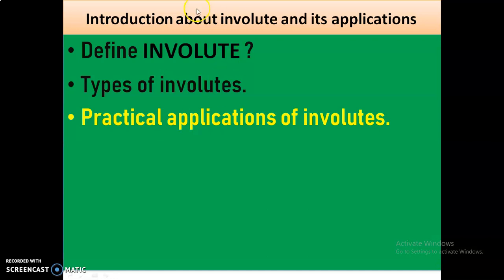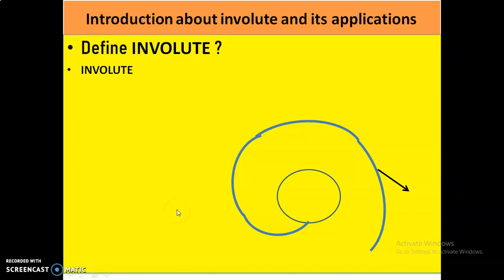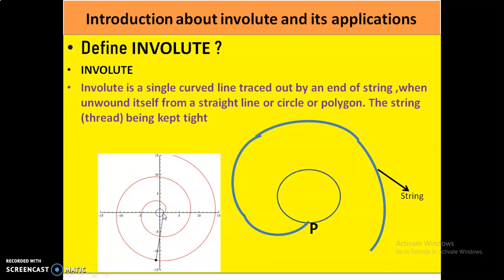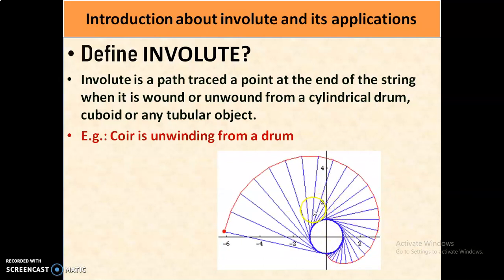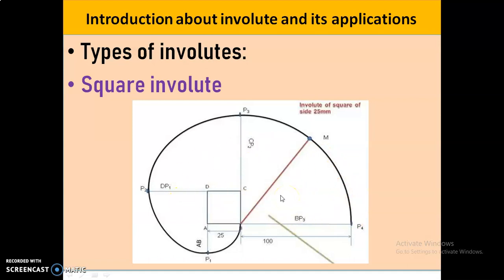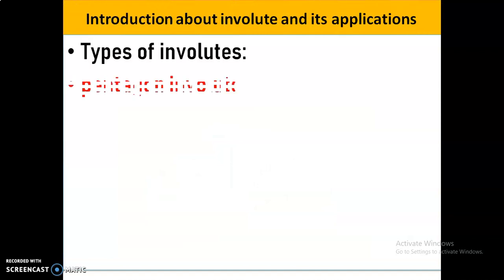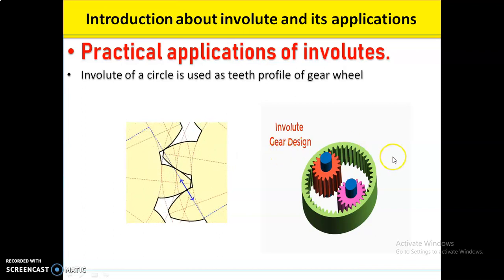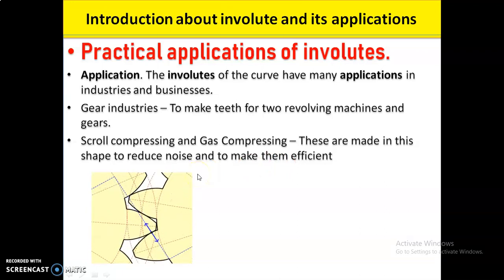Introduction about involute and its applications by D srinivas MGU NALGONA